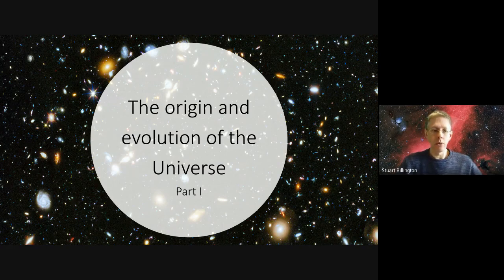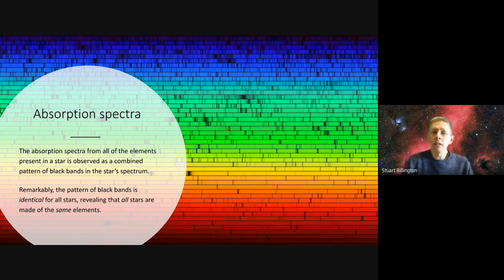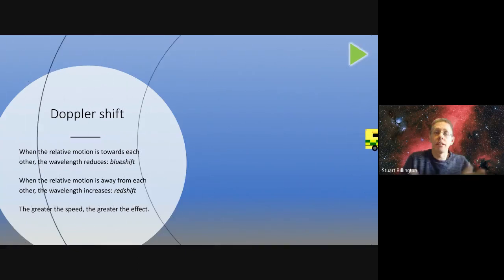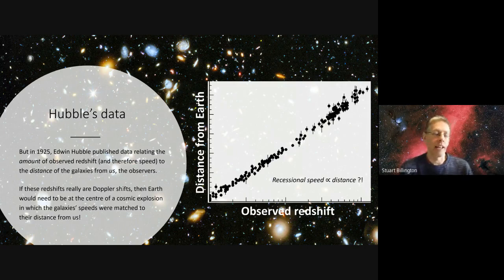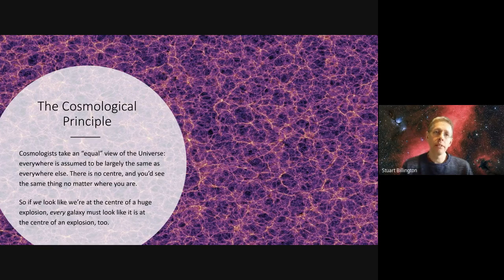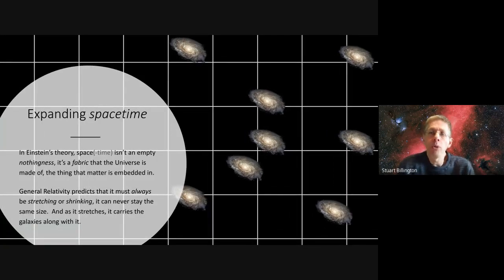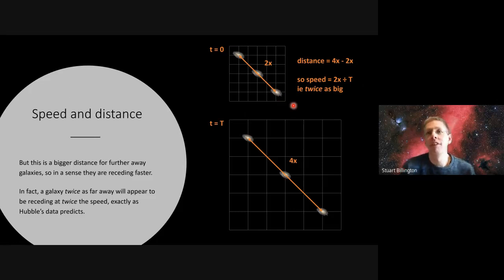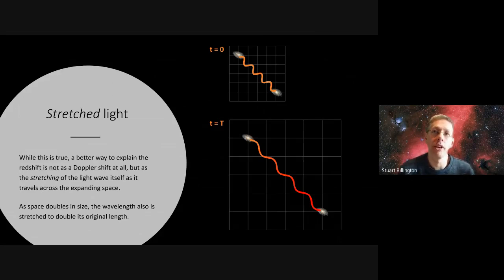GCSE Physics | Space | 4. The origin and evolution of the Universe (Part I)